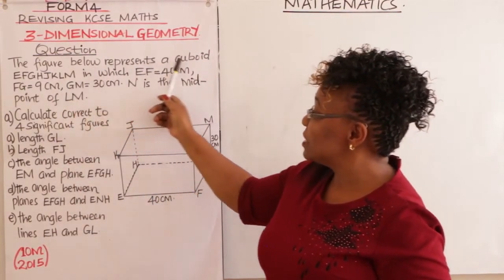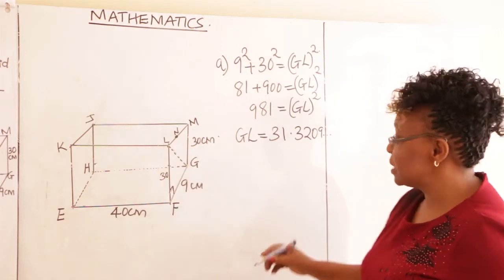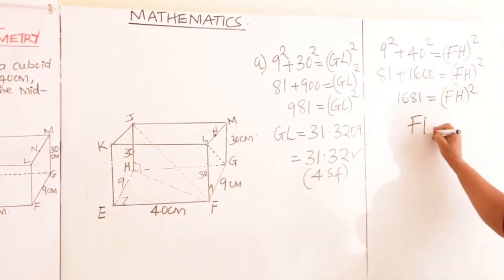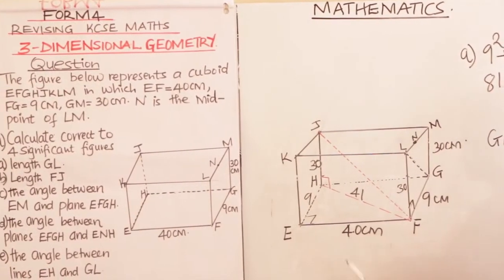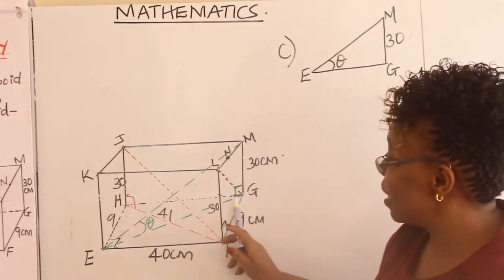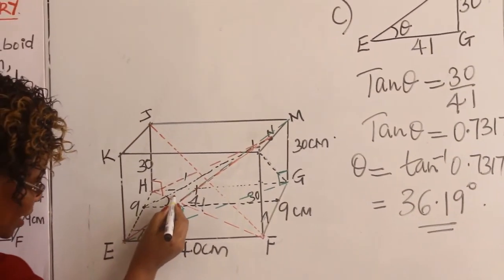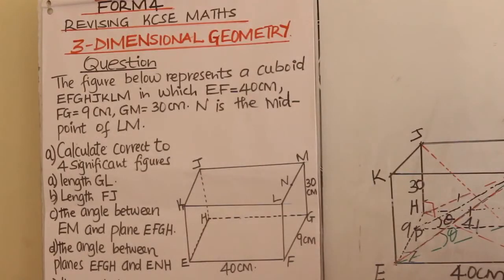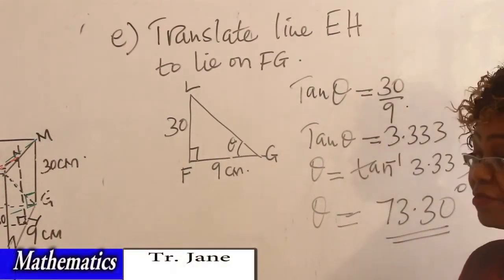REVISING KCSE MATHS FORM 4 3 DIMENSIONAL GEOMETRY Tr Jane